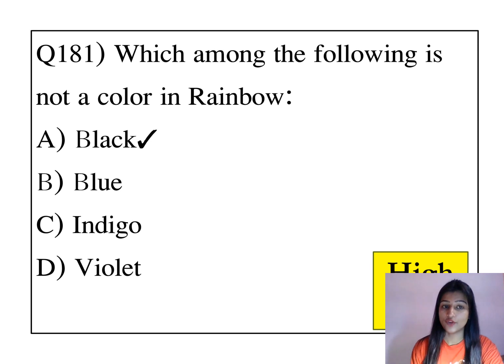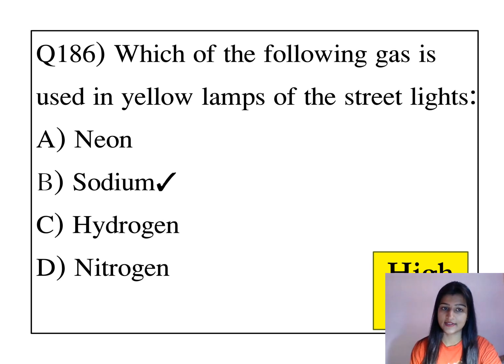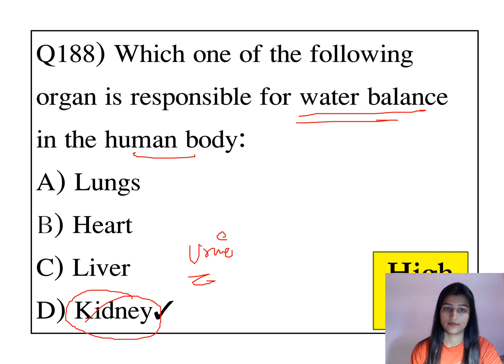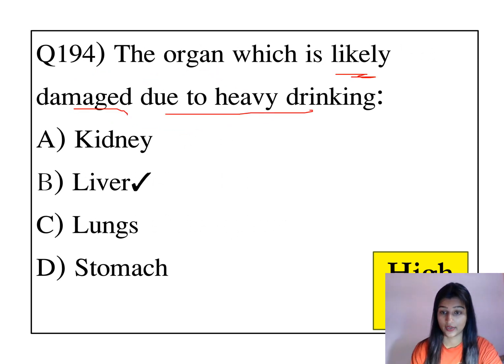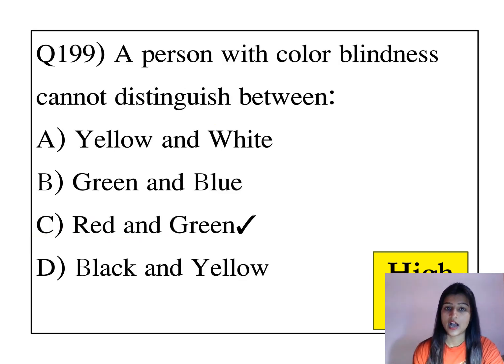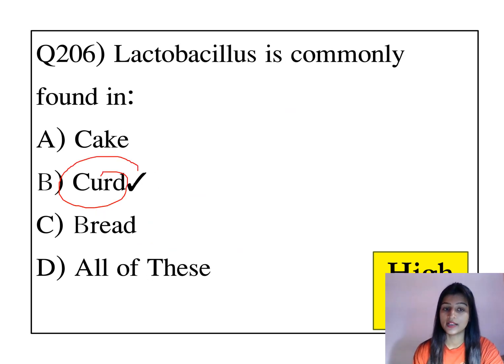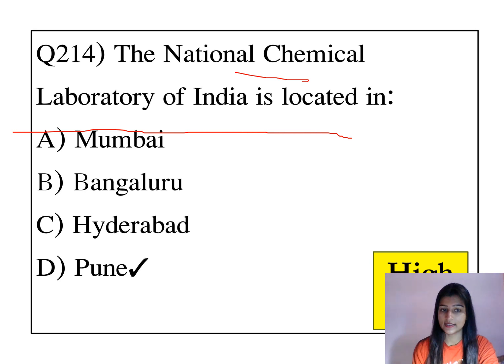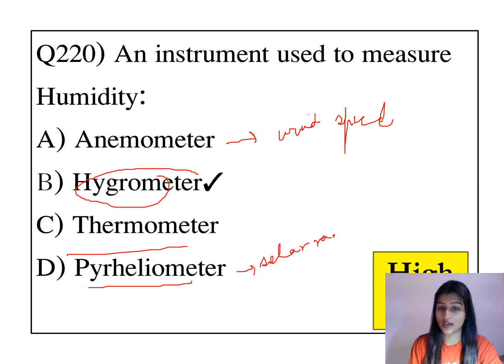1000 general science mcq for all competitive exams 2023 | top science mcq questions | part 04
1000 general science mcq for all competitive exams 2023 | top science mcq questions | part 04

general science questions for competitive exams
science for competitive exams
science questions for competitive exams
science mcqs
important science mcq in english
top science mcq in english
science one liner,science one liner questions in english
geography questions for all competitive exams
important science questions for competitive exams
general science for all competitive exams
science one liner questions for railway
general science important questions in english
science questions for ssc
general science important questions
science one liner questions in english
important science one liner
fci ag 3 mains preparation
fci ag 3 mains strategy
fci ag 3 mains classes
fci ag 3 exam analysis
general science for fci ag 3 mains
science for fci ag 3 mains
science mcq for competitive exams
science gk for competitive exam
general science for competitive exams in english
general science questions
science gk question
general science
science gk question in English
science gk one liner
general science one liner for all government exams 2023
science fact 2023
most important science questions
science playlist for ssc cgl 2023
science gk for competitive exam in hindi